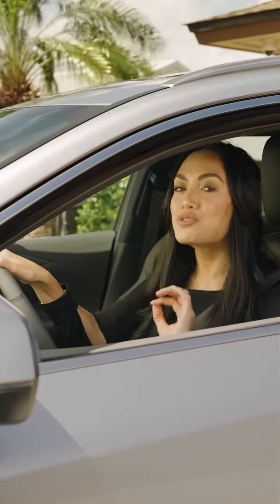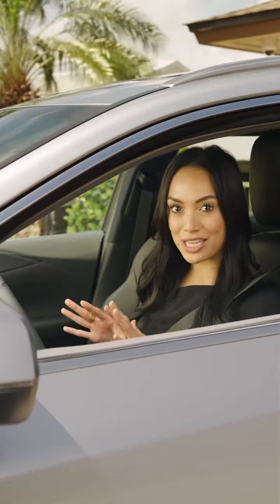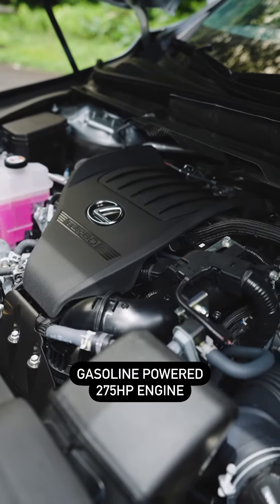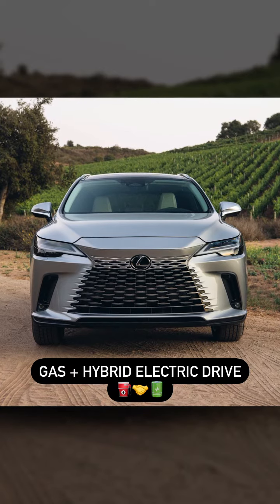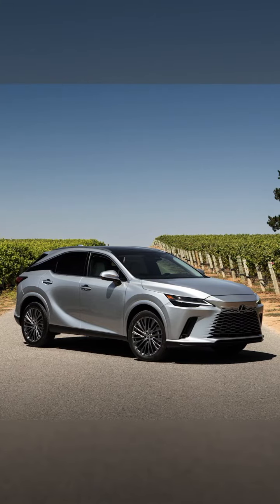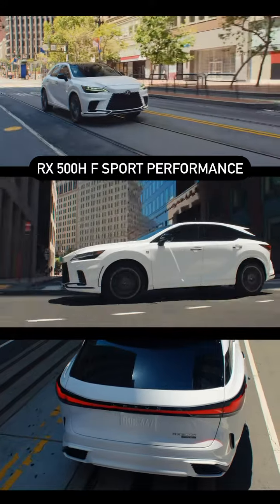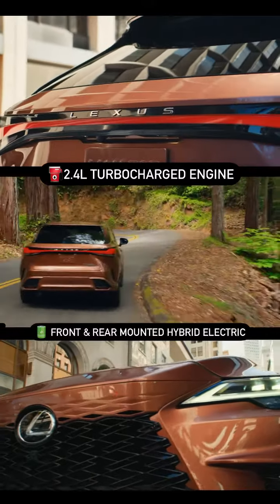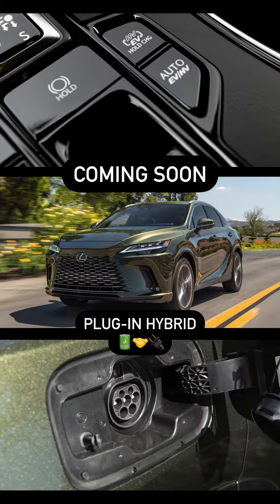Powertrain Options | 2023 Lexus RX Walkaround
Buckle up! The all-new, redesigned Lexus RX brings some serious horsepower to the table 🐎💨